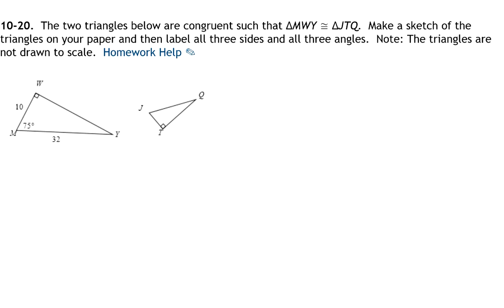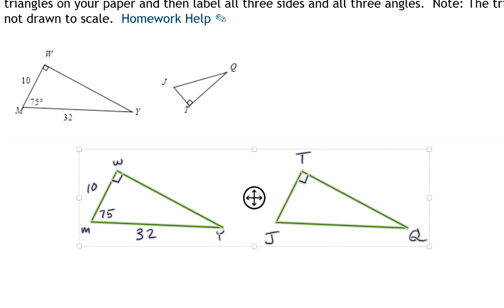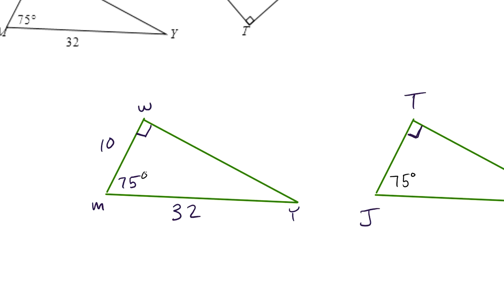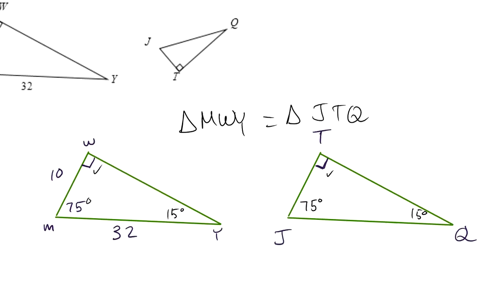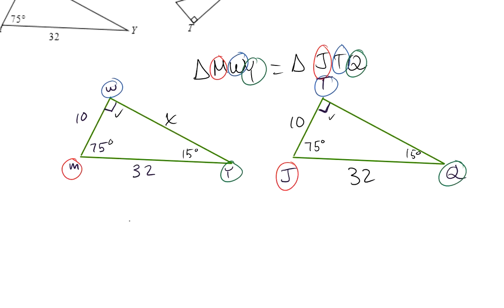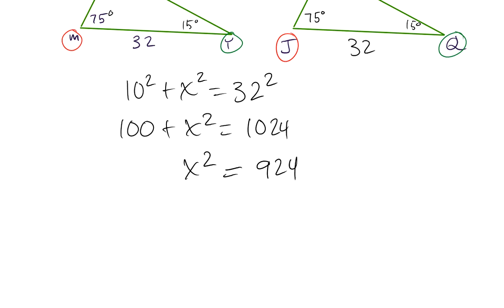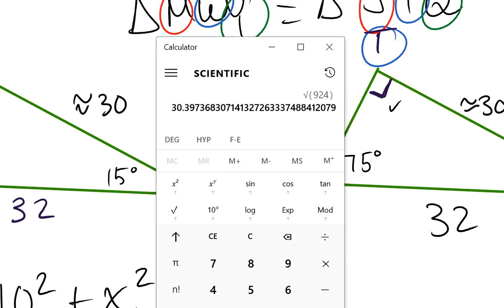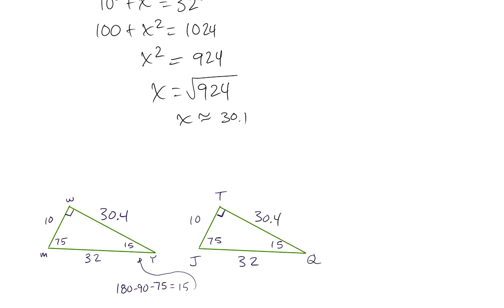10 20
Description